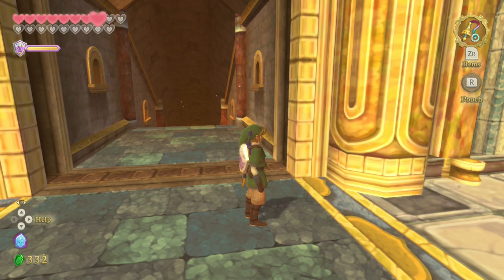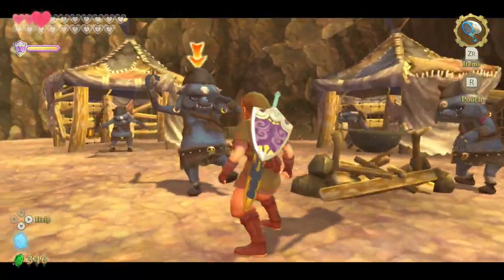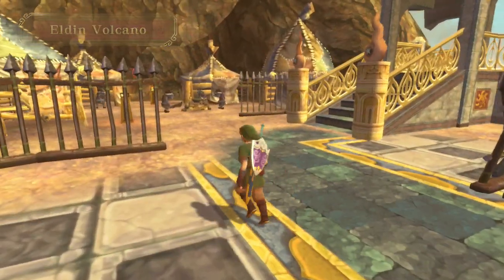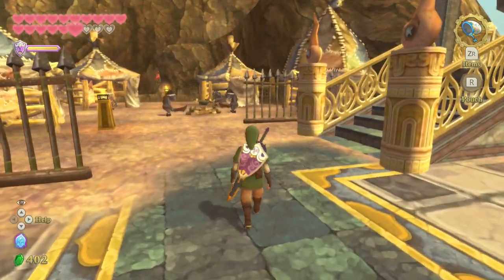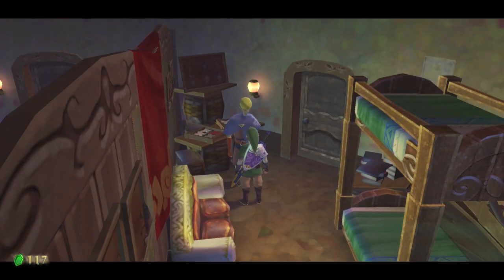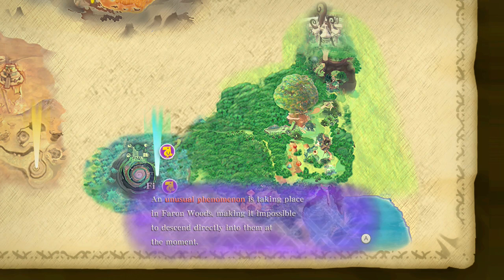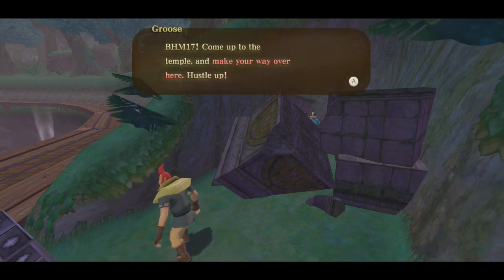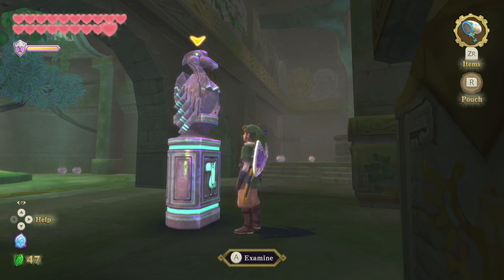The Legend of Zelda: Skyward Sword HD (Nintendo Switch) - 100% Playthrough | Part 28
We have reached to Part 28 of "The Legend of Zelda: Skyward Sword HD"!

Last time, I explored the entirety of the Lanayru Gorge and brought Lanayru the Thunder Dragon back to life using that Timeshift Stone. He tasked us with picking up the Life Tree Seedling and bringing it back to the Temple of Hylia through the Gate of Time; once we did that, we returned to the present and we discovered that a tree grew, and that the Life Tree Fruit was planted.

We picked up the Life Tree Fruit and brought it back to the Thunder Dragon in the Lanayru Gorge; upon doing that, we learned his part of the Song of the Hero. From there, we went to Fun Fun Island and played Dodoh's Mini-Game for his Heart Piece. Afterwards, we went back to Skyloft and bought Beedle's Heart Piece from his shop; we bought that 1,600-Rupee Piece of Heart for 50% off after having completed his Side Quest for his Horned Colossus Beetle and our reward of 5 Gratitude Crystals.

We ended off the episode by returning to Eldin Volcano and collecting more parts and collectibles.

As of right now, I have only one more Side Quest for the last 5 Gratitude Crystals; also, I have yet to get the Water Dragon's part of the Song of the Hero. Unfortunately, in this episode, I will not be making very much progress.

What I'll first be doing is collecting more parts in the Eldin province until I have enough to upgrade one of my two Sacred Shields to a Divine Shield at Skyloft's Bazaar. From there, I will also use the Bazaar to buy more items, including a Small Seed Satchel, a Small Quiver, and a Bomb Bag.

Once I finish the Bazaar, I go to the Knight Academy and change from day to night so that I can go to Strich's room and sell some more bugs to him; after that, I head for Rupin's house to sell some parts and get more Rupees.

Next, I change to daytime again and return to the Bazaar once more to upgrade more items with Gondo. From there, we finally head to the Faron province and discover that it's been flooded with water. Unfortunately, we arrive near the Sealed Temple again, and we discover that The Imprisoned is back to life for the third and final time! This time, he's tougher than before!

In order to win this boss fight with The Imprisoned, Groose will help us again with the cannonballs, and we will use the gusts to stun this boss and strike him with our sword. Once he's defeated again, we will encounter him no more!

To end off this episode, we will return to the temple and save at the Bird Statue!

How well will I do? Tune in and find out for yourselves!

See you guys later for Part 29! Next time, we will figure out why the Faron province is flooded with water, and we will solve that problem.